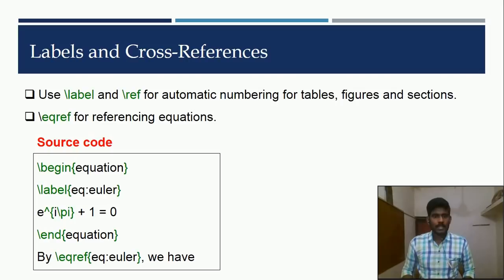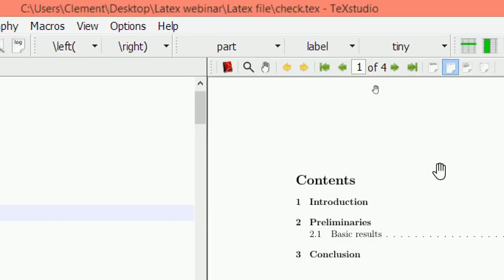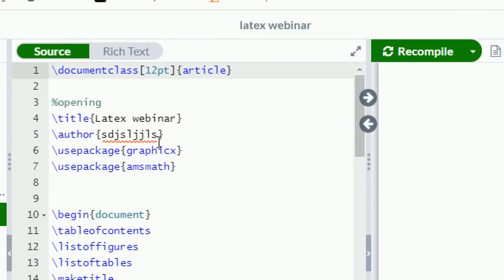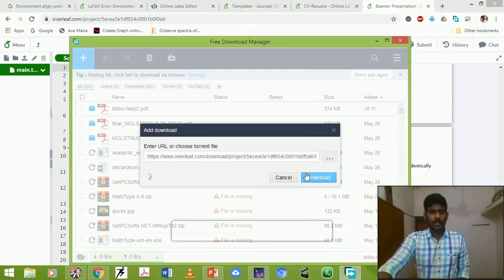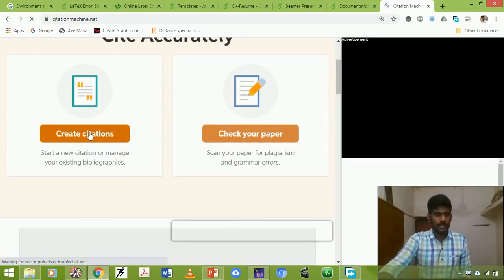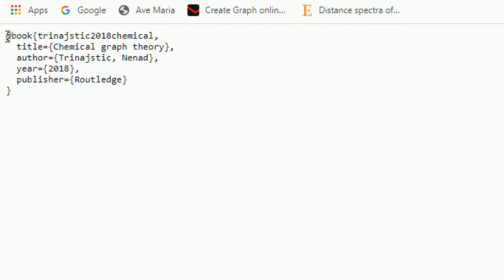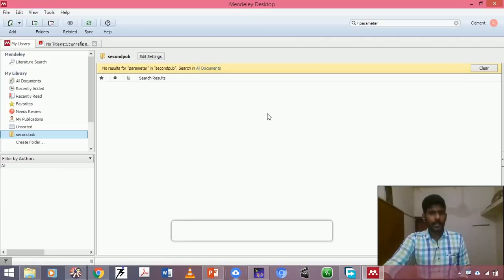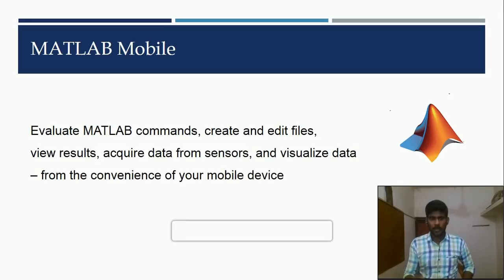St.Mary’s College || Webinar || Session 2 || Mathematical Documentation Using Online Tools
Webinar on Mathematical Documentation and Computation Using Online Tools - Session 2 Dates - May' 28 &29, 2020

Lectured by:
Dr. Clement J.
AP, Department of Mathematics
St.Joseph’s College of Engineering
OMR Chennai 119, India

Organized by:
PG & Research Department of Mathematics
St.Mary’s College (Autonomous)
Thoothukudi – 628001, TamilNadu
India